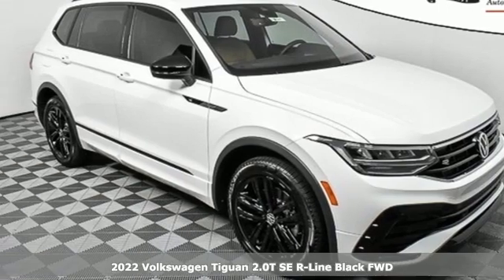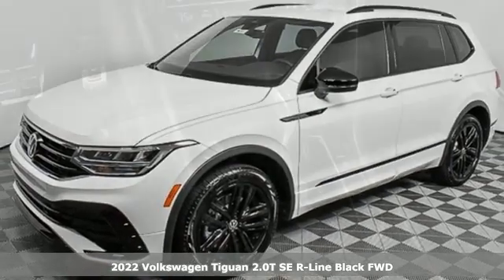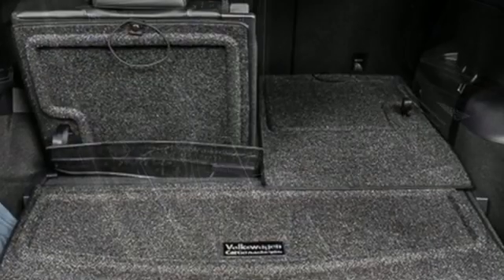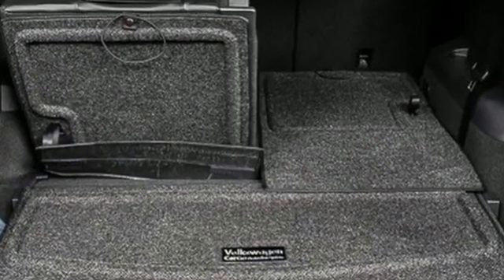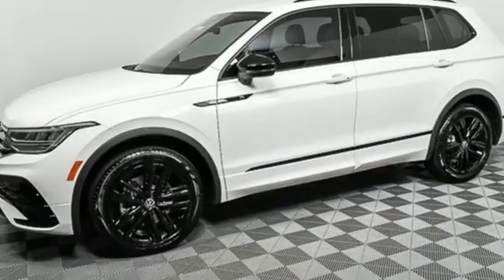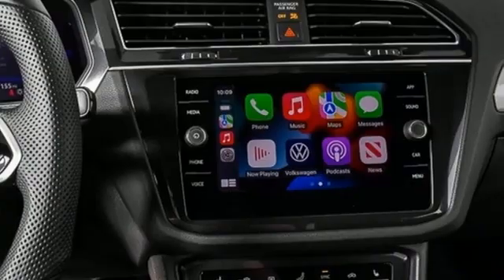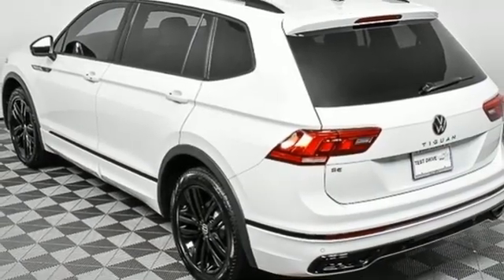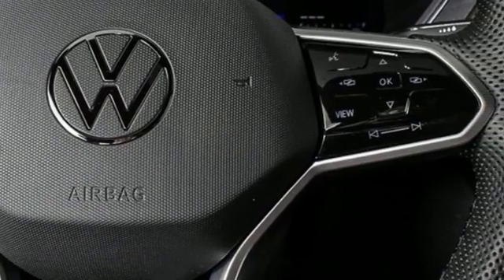New 2022 Volkswagen Tiguan Atlanta, GA VN22082 - SOLD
Year: 2022
Make: Volkswagen
Model: Tiguan
Trim: 2.0T SE R-Line Black
Engine: 2.0L TSI DOHC
Transmission: 8-Speed Automatic with Tiptronic
Color: White
Stock #: VN22082
VIN: 3VVCB7AX0NM040063
Jim Ellis Automotive Wins Consumers' Choice Award for 16 Consecutive Years. At Jim Ellis Volkswagen Atlanta, we strive to earn your business by matching a vehicle to your lifestyle, budget and driving preferences - because we know that one size never fits all. Customers that choose Jim Ellis Volkswagen Atlanta have access to a large selection of new and pre-owned vehicles, a friendly and knowledgeable sales staff with extensive experience, and of course, the most competitive pricing in the marketplace. Pricing valid towards purchasing with approved credit, cannot combine special offers, see dealer for details. All Special Vehicle Pricing includes Dealership documentation fees. Pricing excludes gov. Fees of TAVT, tag, title and Warranty Rights Act (WRA). 2022 Volkswagen Tiguan 2.0T SE R-Line Black 2.0T SE R-Line Black

Address:
5901 Peachtree Industry Boulevard